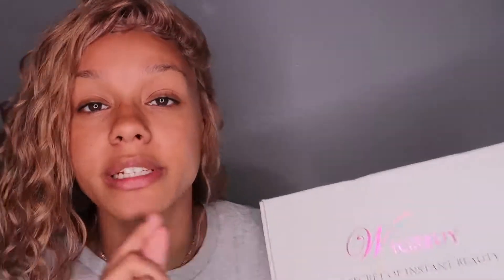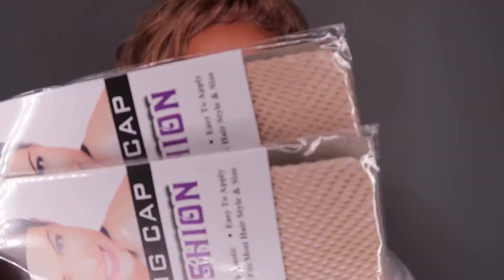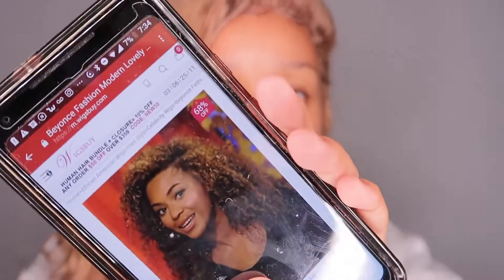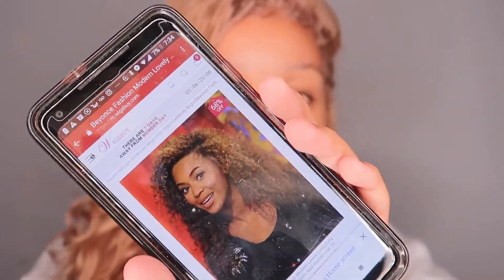ooo shes blonde Wigsbuy Review